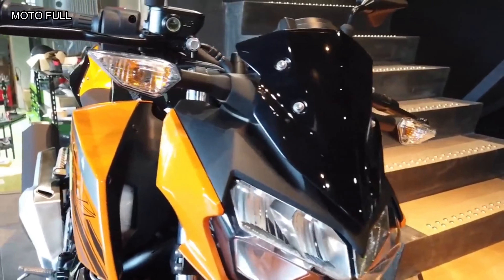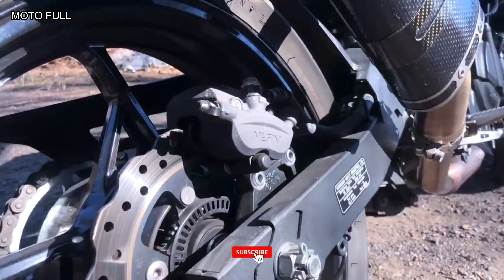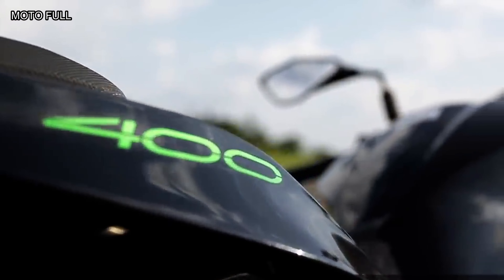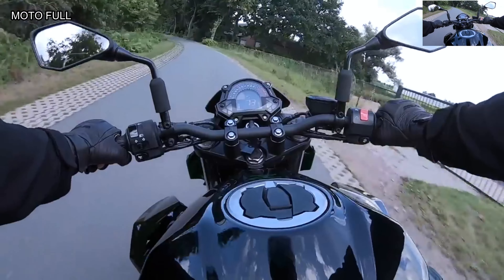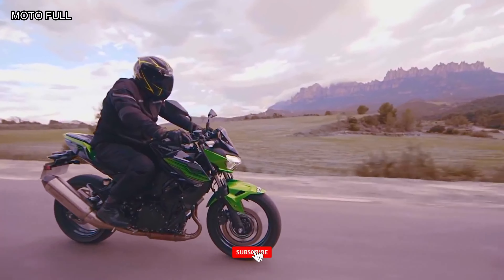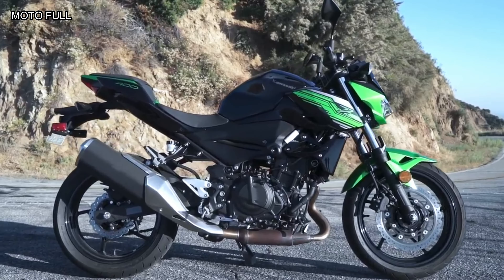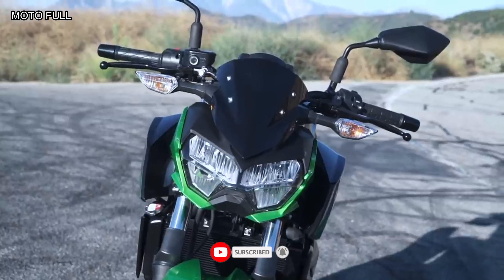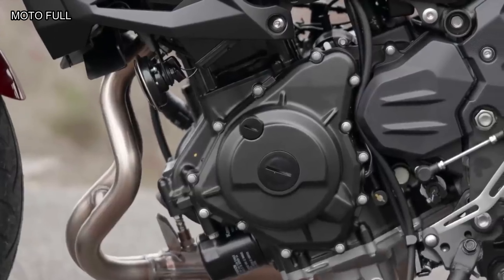2022 Affordable Aggressive Streetfighter Styling Motorcycle - Kawasaki Z400